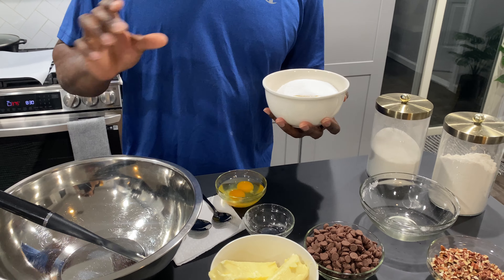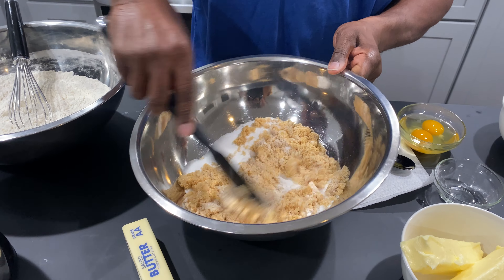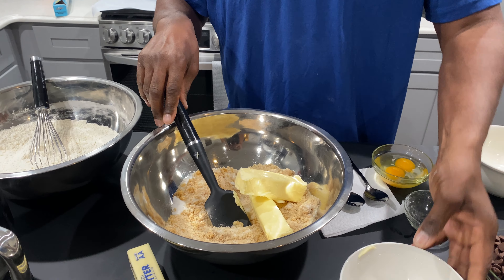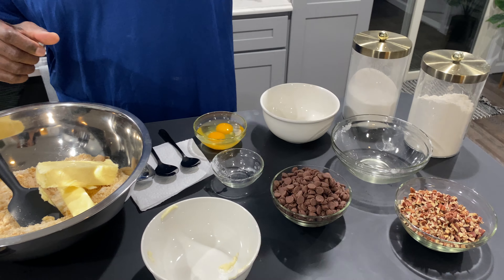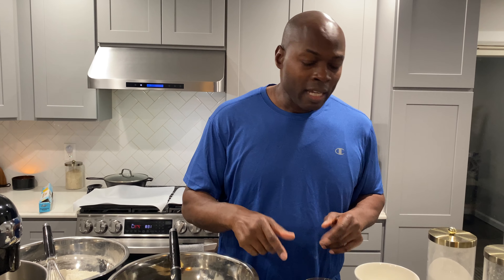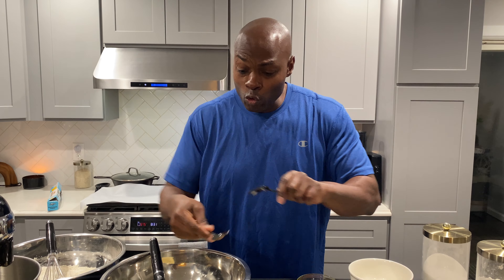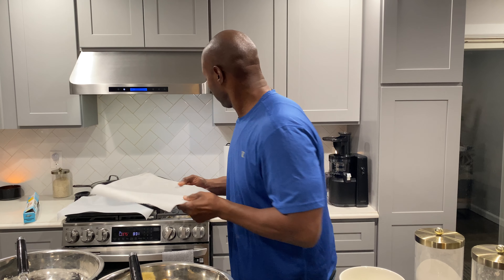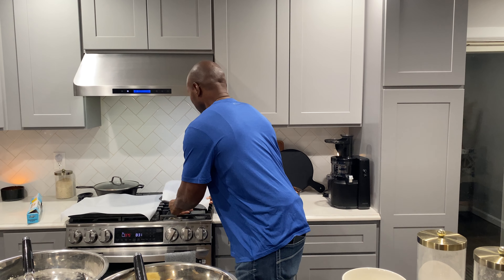How To Make Chocolate Chip Pecan Cookies 🍪 🤤 Like Share & Subscribe For More 🙏🏼